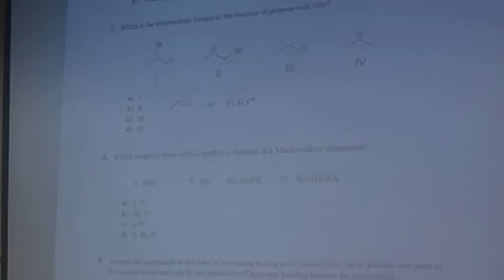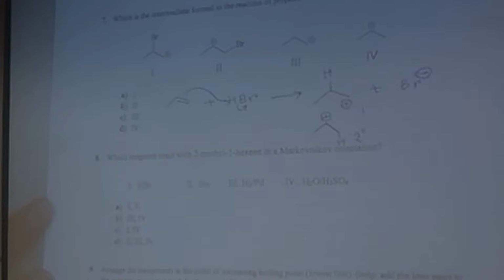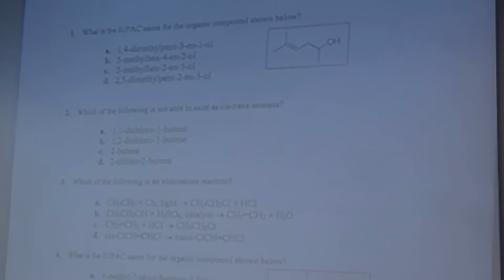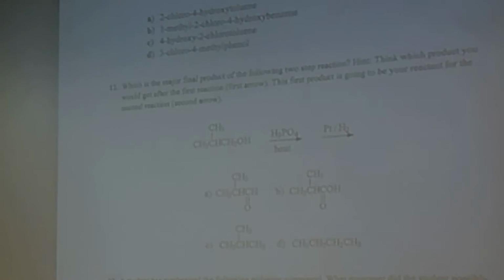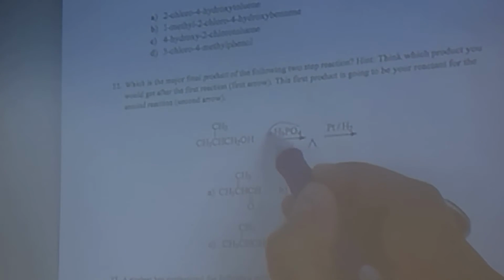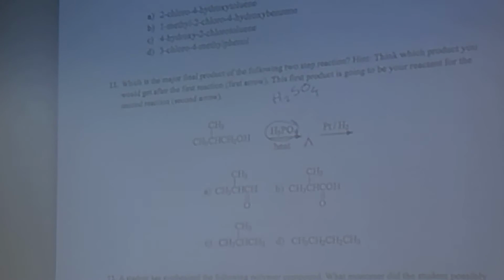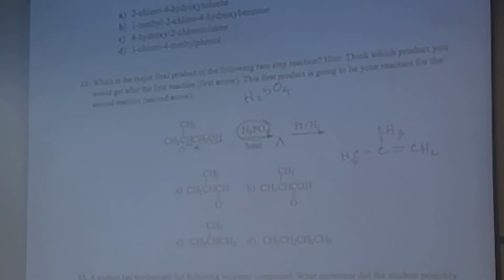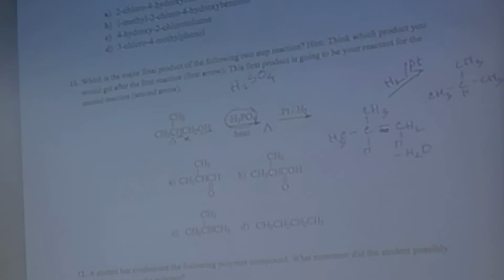WIN 20170206 08 38 36 Pro